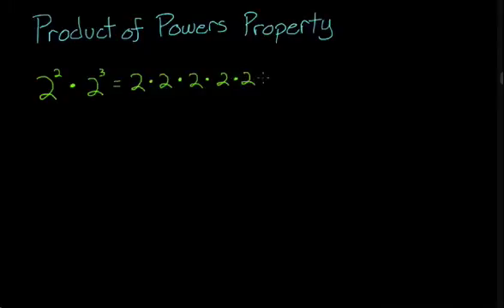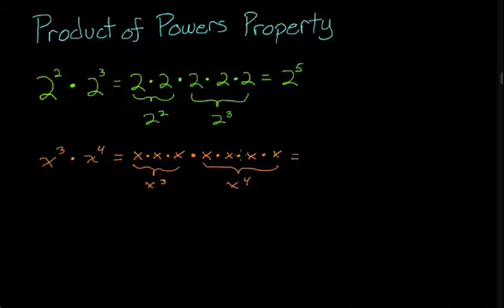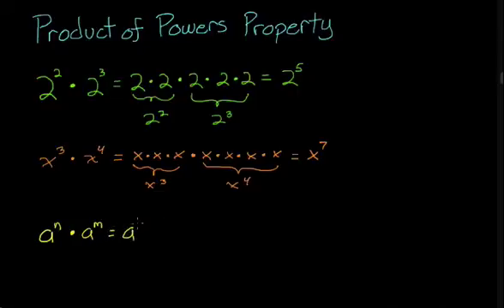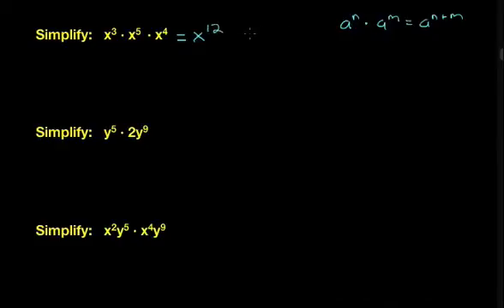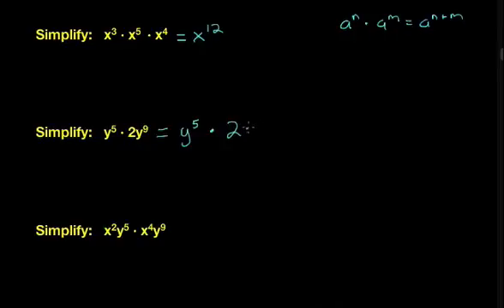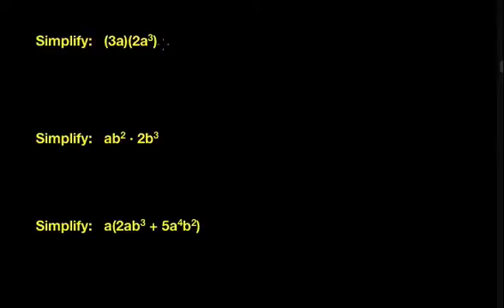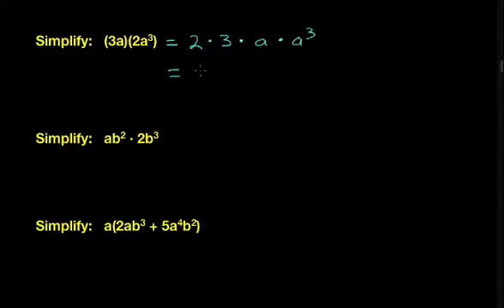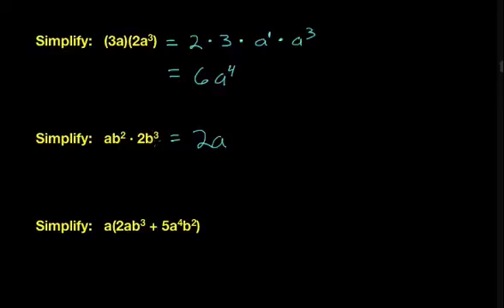Product Of Powers Property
Educational video on the product of powers property of exponents